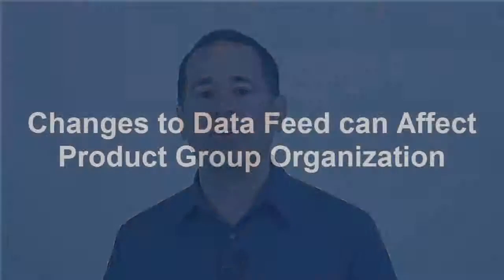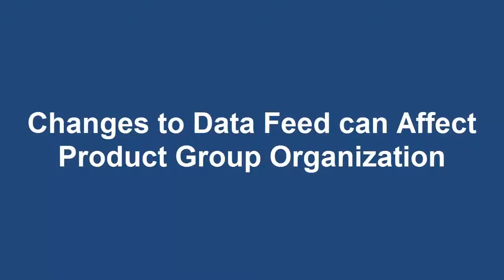Creating Product Groups for PLAs in AdWords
This 3-minute lesson is about creating product groups for product listing ads in AdWords.  I’m going to explain:  what product groups are, how they are created, and some key points about them.
(All videos are 3 minutes.)

Barry Abraham
Brickway Marketing